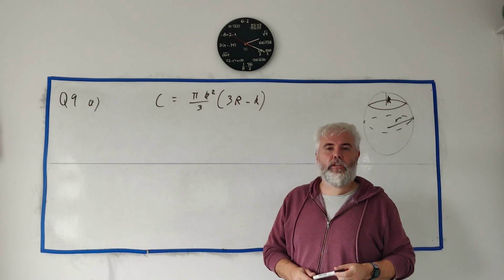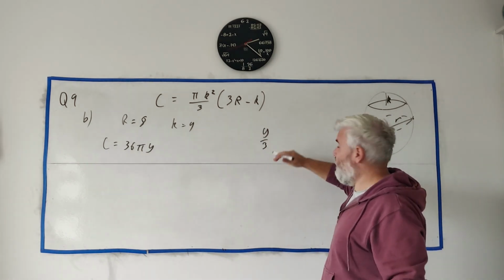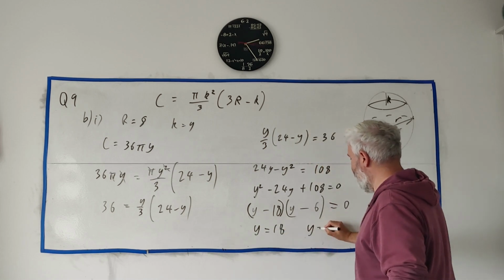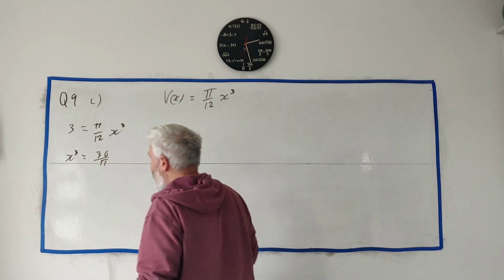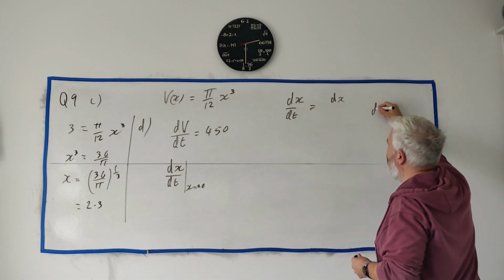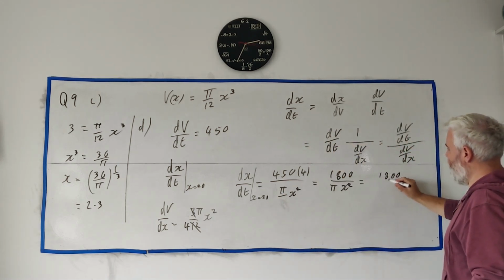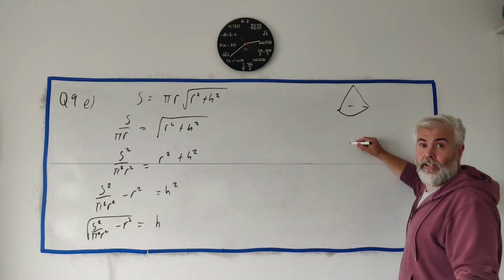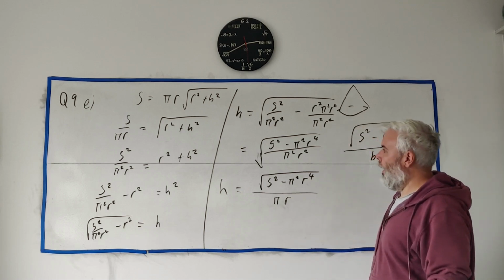Q9 Maths 2024 Paper 1 higher Level Leaving Cert